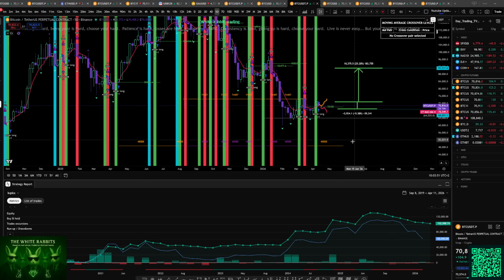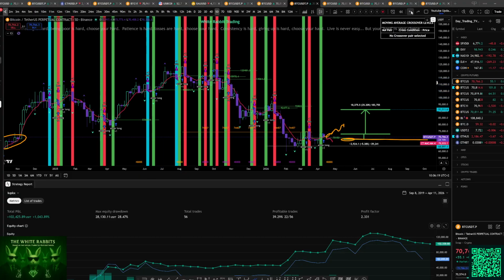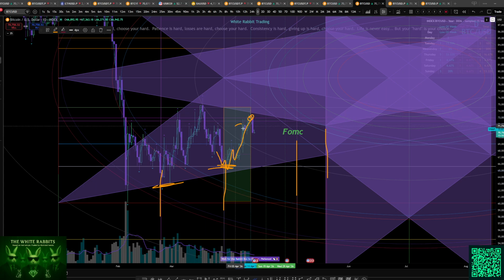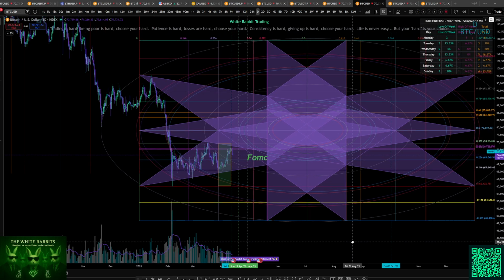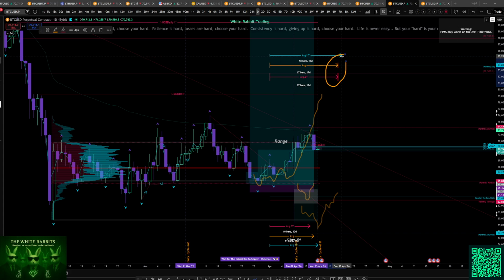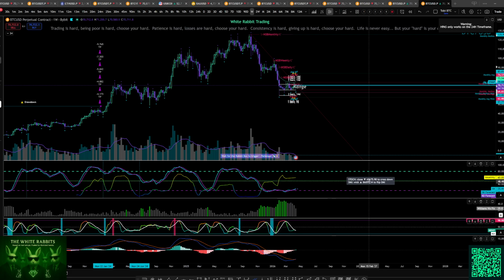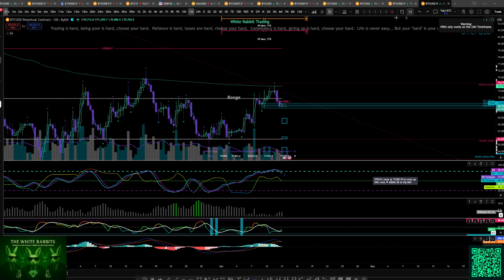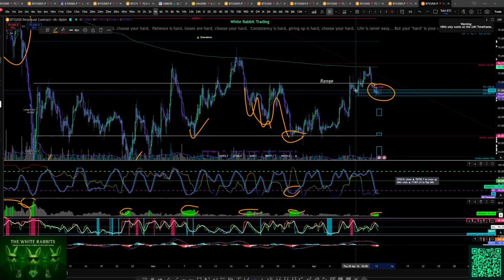BTC About to Flush Again? Why I’m Still Holding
You can use this code at checkout: [WHITERABBIT]

Get early access to chart updates, exclusive routines, and structured trading content.

Right now, it’s still a quiet start — I’m slowly preparing and uploading content. But while everything is being built, you’ll already get:

    🔐 Chart updates

    🎥 Morning Routine videos: 5 to 6 Day per Week Live- 15-30(+) min - My personal technical analysis flow — how I mark levels, spot structure shifts, and prep for the day (and week) ➤ These videos are silent, just charts and chill music — no talking, just a calm view into my process

🧠 What’s coming soon:

    📚 Educational content on:

        Market structure

        Levels

        Stats

        Entry & exit logic

    📊 Monthly Statistics Tutorial:

        How to build your own Excel sheet for Monthly stats

        The additional charts I use to track behavior

    🧪 Examples from real trades, with explanations and setups

    🔁 High timeframe & intraday structure breakdowns

    💹 Occasional copy-trade alerts when one of my main strategies triggers

    💬 Possibly livestreams (e.g., live prep, data collection, or chill streams)

If you enjoy the Discord updates or want to support deeper content development — this is where it’s happening.

Glad to have you here early. Let’s build it step by step. 🐾

    This is not a trading course. What I share reflects my personal strategies, routines, and observations. Always do your own research and manage your own risk.

 What if I am unhappy with the course?

The content on "White Rabbit Trading" YouTube channel is intended for informational and educational purposes only. I am not a financial advisor, and nothing on this channel should be construed as professional financial, investment, or trading advice. The setups and strategies presented in the videos are purely for learning purposes and are not recommendations to follow or invest money.

Trading in financial markets involves a high level of risk, including the potential loss of all capital. You should assess your own risk tolerance and only invest funds you can afford to lose. It is strongly advised to do your own research or consult a licensed financial advisor before making any trading or investment decisions.

All views, strategies, and opinions shared on this channel are based on personal experiences and may not suit your individual circumstances. Past performance is not indicative of future results, and there is no guarantee that you will achieve similar outcomes.

By watching "
White Rabbit Trading" you acknowledge that you are responsible for your own financial decisions and agree to hold the channel and its creators harmless for any losses or damages that may arise.

Welcome to White Rabbit Trading. The content of this stream is for informational and educational purposes only. It does not constitute financial advice, investment advice, or a recommendation to buy or sell any financial instruments. Trading involves significant risk and is not suitable for everyone. You should carefully consider your financial situation, experience, and risk tolerance before engaging in trading activities.

Any opinions shared during this stream are my own and are based on my personal trading strategies. They should not be taken as professional or legal advice. Always conduct your own research and consult with a licensed financial adviser